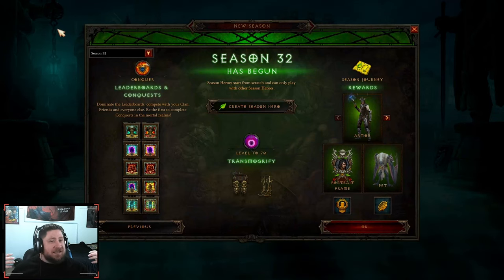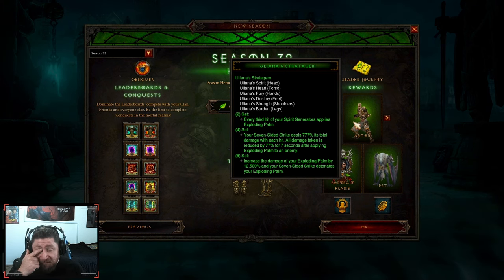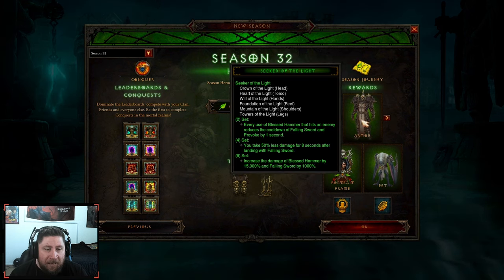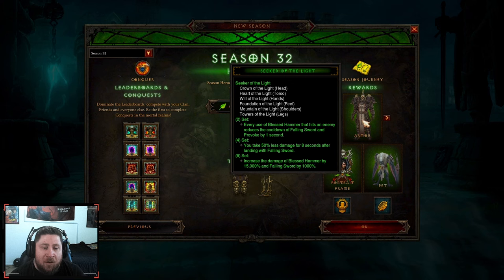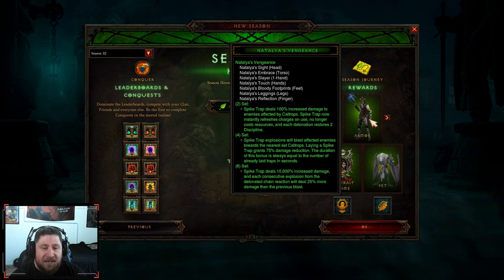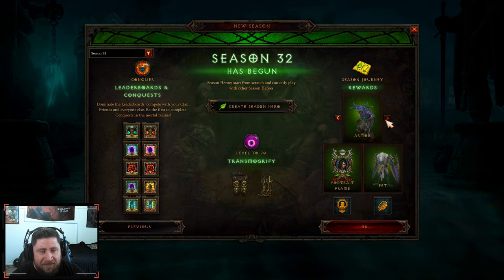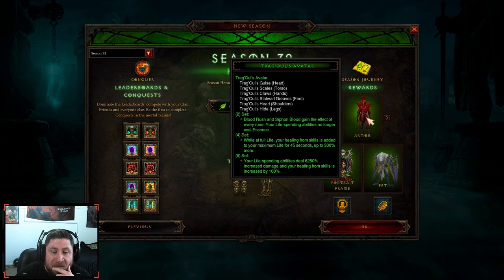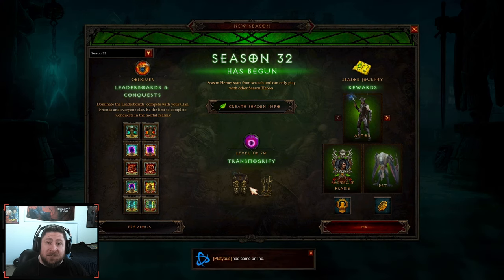Which Class has the Best Starting Set in Diablo 3 Season 32